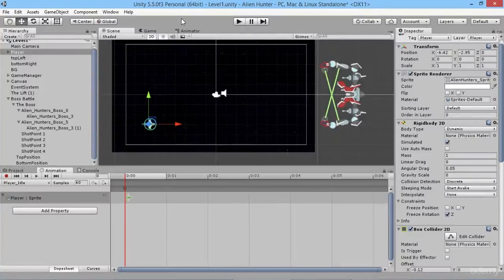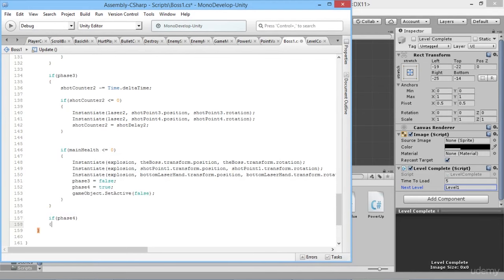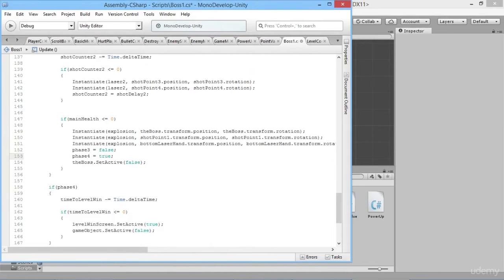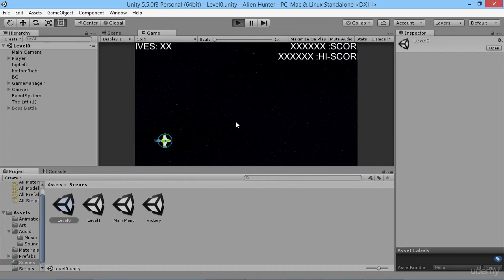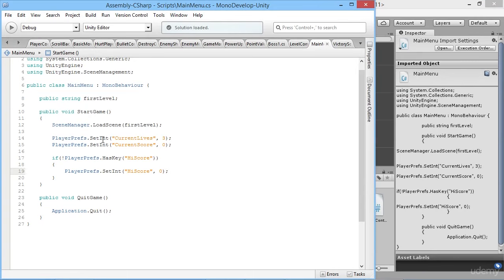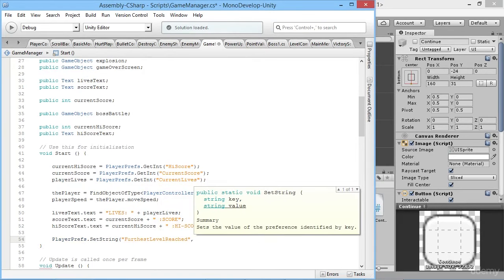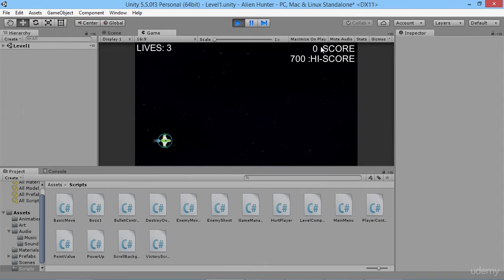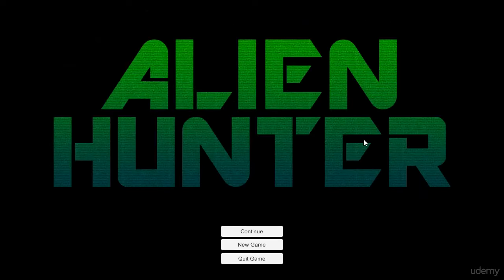Learn to Program by Making Games - Finishing The Game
001 Completing The Level
002 CHALLENGE EXERCISE 3 - Creating Menus
003 Continuing The Game
004 Building The Game